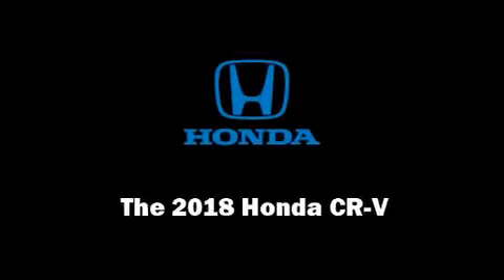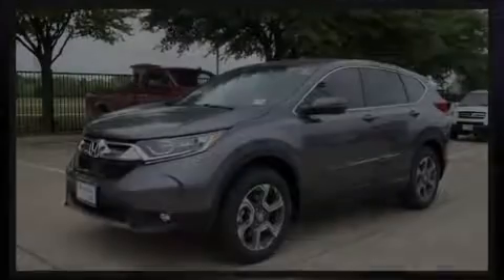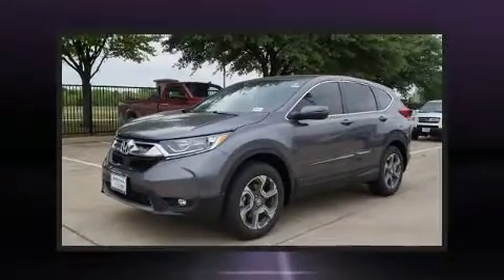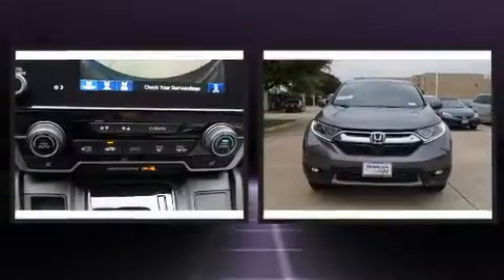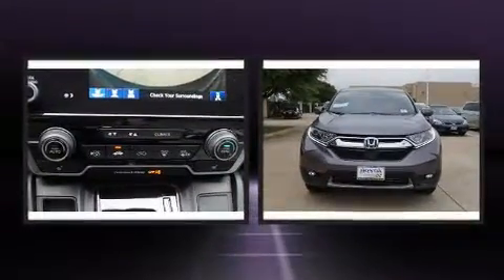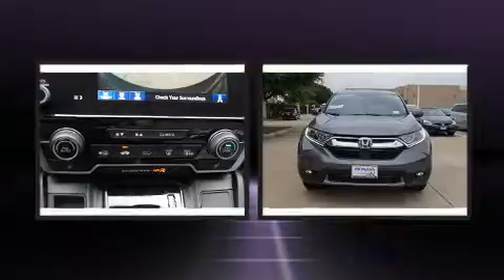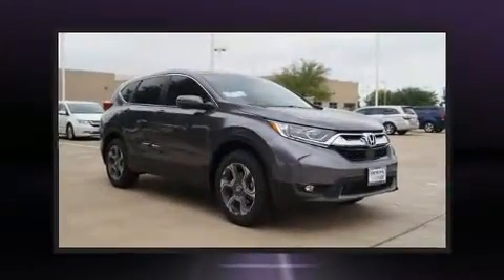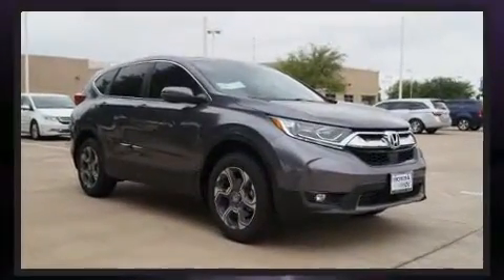2018 Honda CR-V EX-L 2WD w/Navi in McKinney, TX 75070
Sensibility and practicality define the 2018 Honda CR-V. Under the hood you'll find a 4 cylinder engine with more than 170 horsepower, and for added security, dynamic Stability Control supplements the drivetrain. Turbocharger technology provides forced air induction, enhancing performance while preserving fuel economy. Honda prioritized comfort and style by including: a rear window wiper, an automatic dimming rear-view mirror, heated seats, front fog lights, tilt and telescoping steering wheel, lane departure warning, and a split folding rear seat. Features such as automatic climate control and leather upholstery prove that economical transportation does not need to be sparsely equipped. For drivers who enjoy the natural environment, a power moon roof allows an infusion of fresh air. Honda also prioritized safety and security with features such as: head curtain airbags, front side impact airbags, traction control, brake assist, a security system, and 4 wheel disc brakes with ABS. Adaptive cruise control maintains a pre set distance behind the car ahead of you, simplifying highway driving and enhancing safety. We pride ourselves on providing excellent customer service. Please don't hesitate to give us a call.